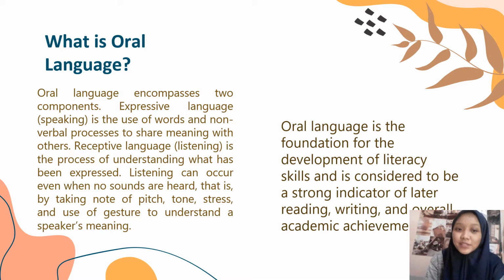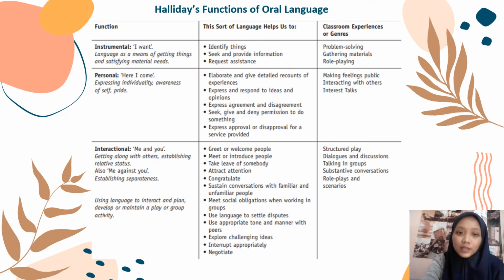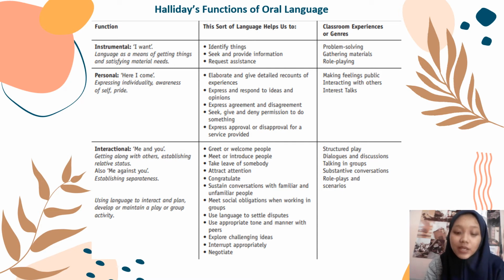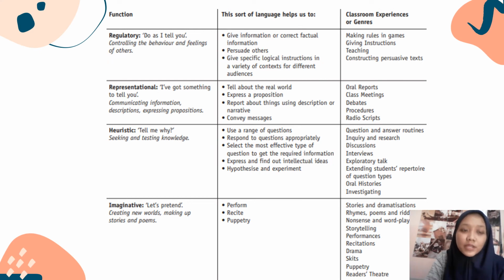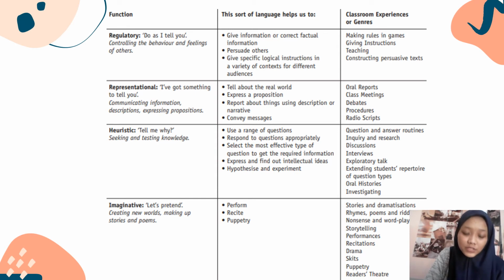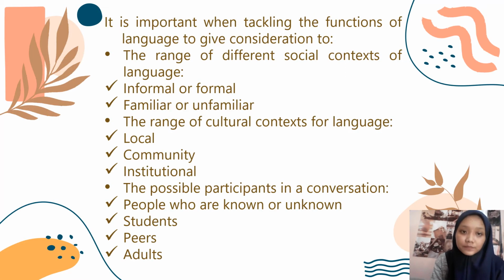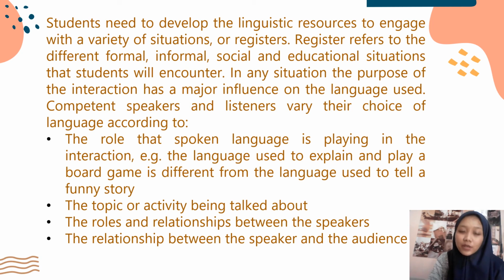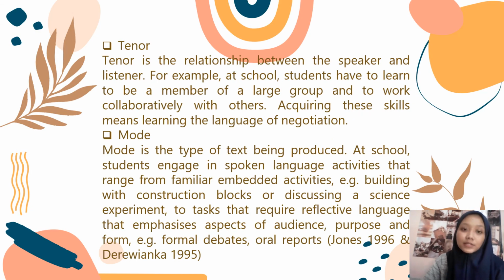The Function of Oral Language || Multimodal Listening and Speaking: Theory and Practice